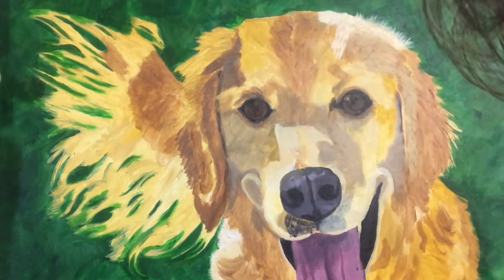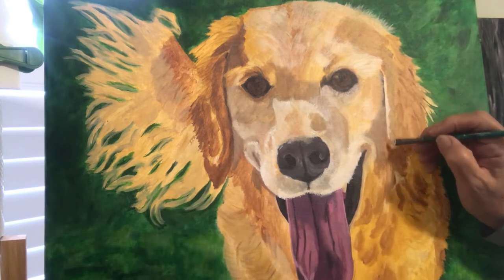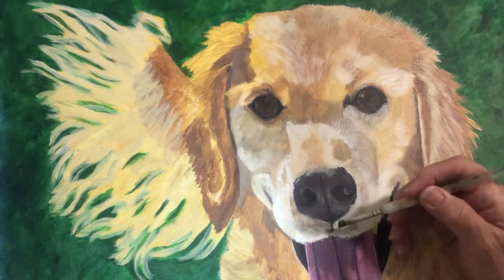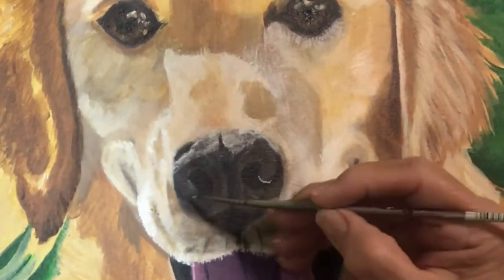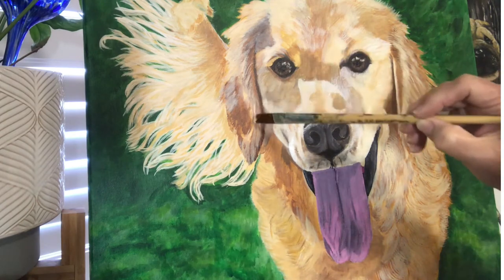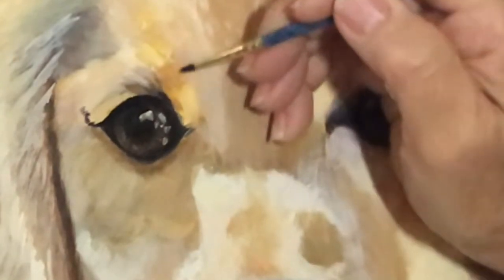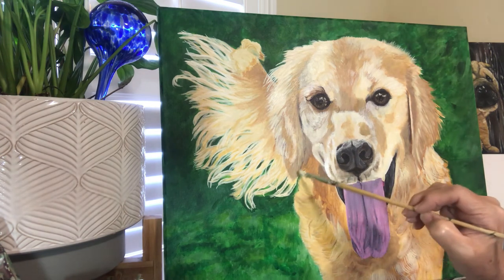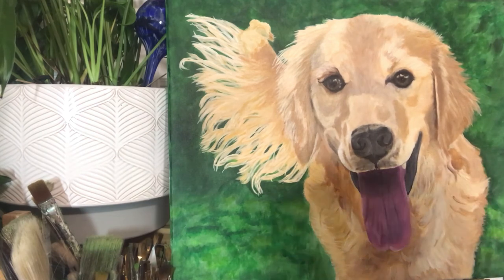How to paint a Golden Retriever (PART 2) layering with acrylics.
Part 2 of 3 tutorials on the process of painting this adorable Golden Retriever, in acrylics.

Here is a link to part 1 ( the underpainting)

To be continued. part 3 is soon to follow

Here is the link to Part 3.

The paints I use are the same as listed in part 1 of this series.